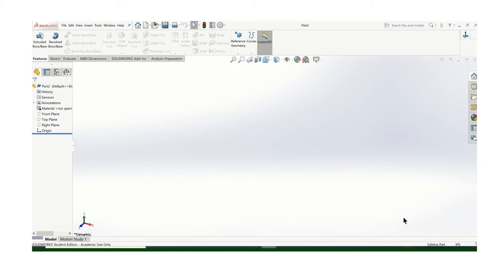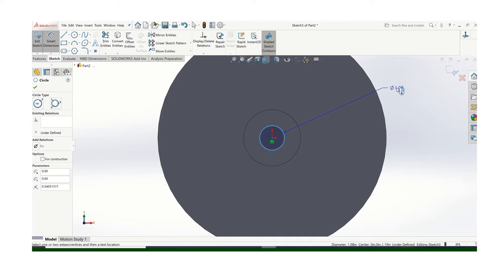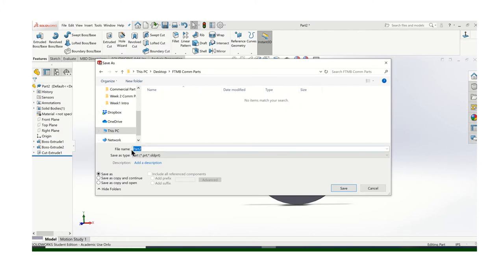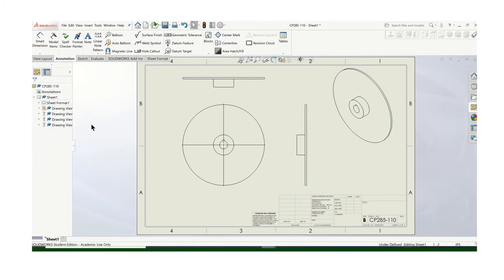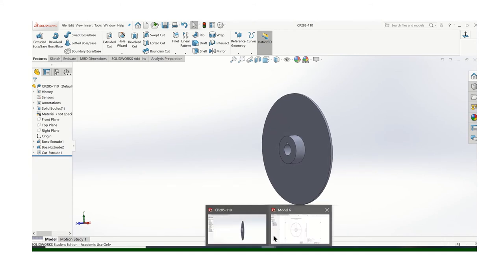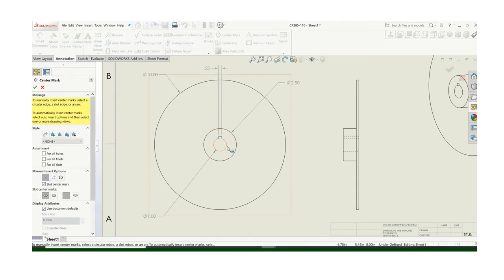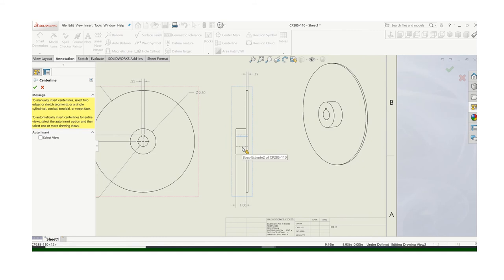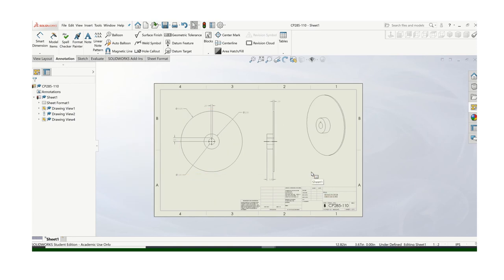Brake Rotor SolidWorks Demo